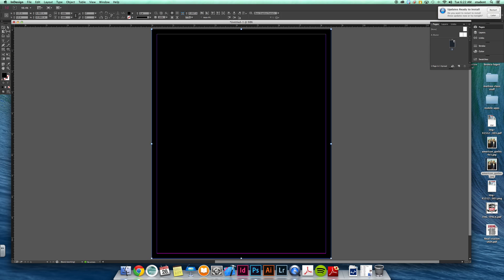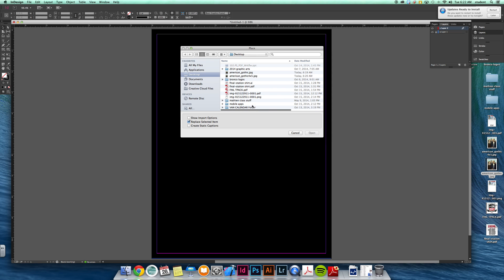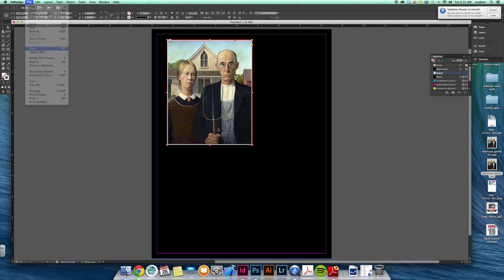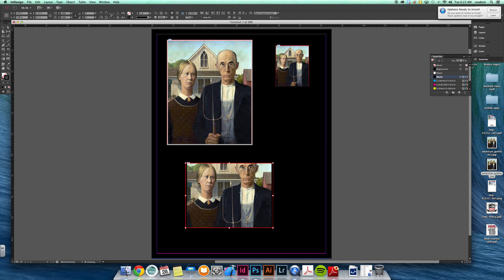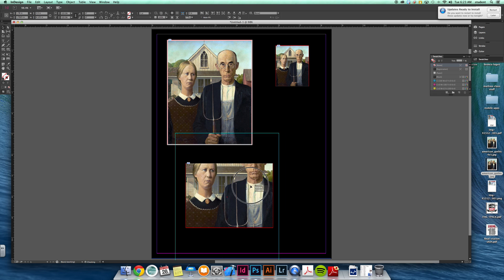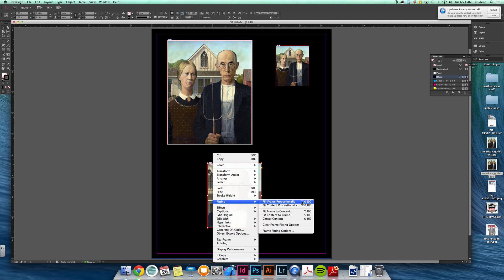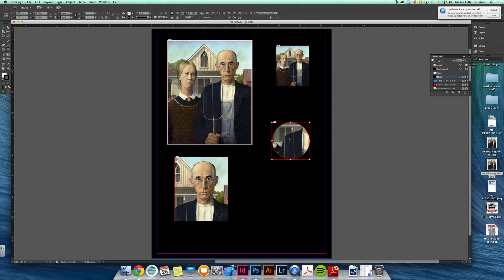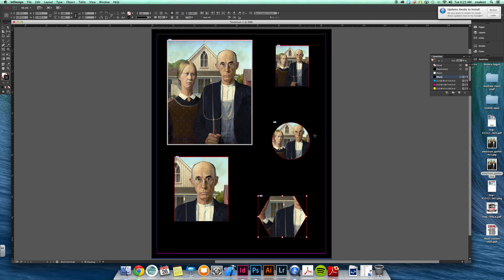placing images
The proper way to place and size images in Indesign